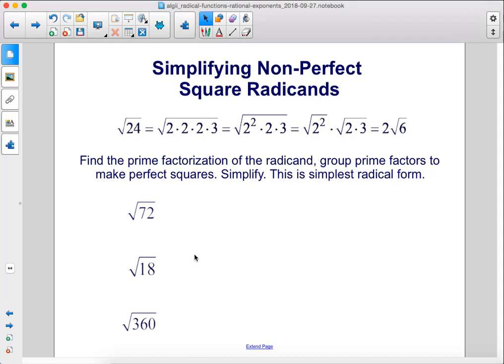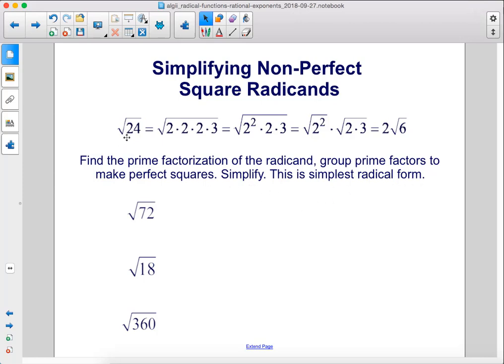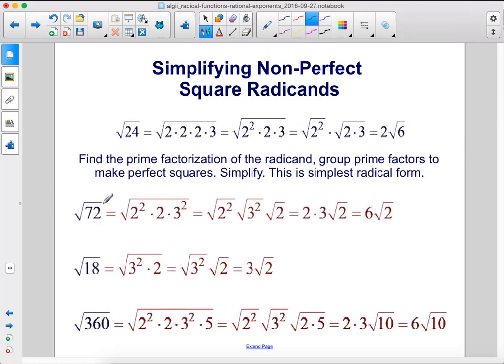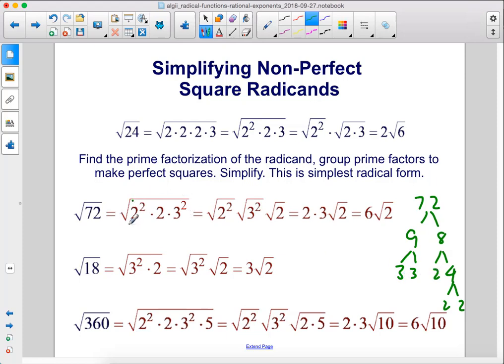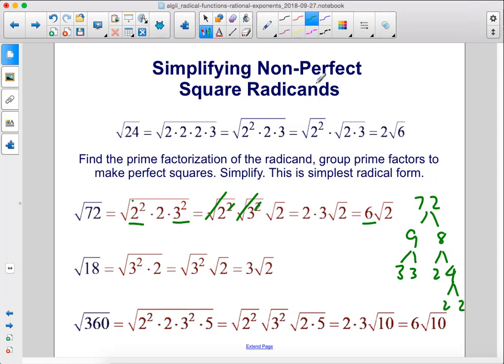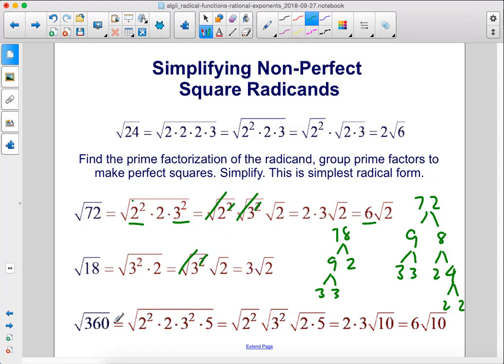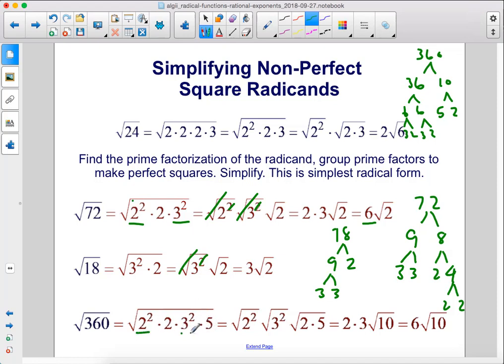Algebra2 Rad Funcs Irrational Roots Pt 2